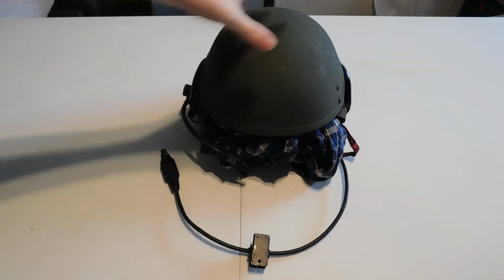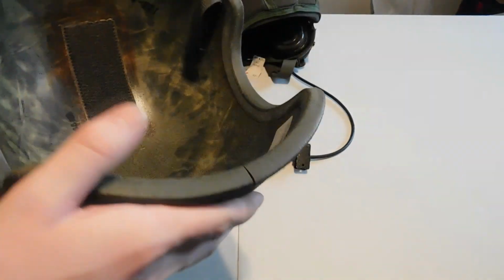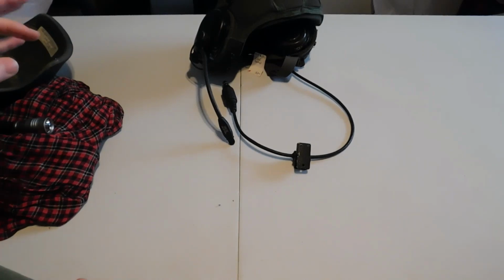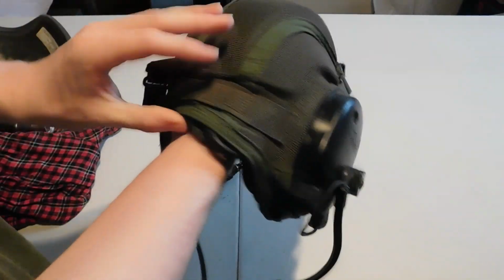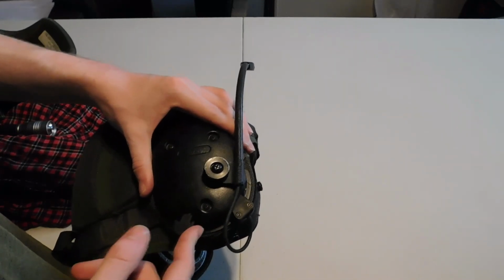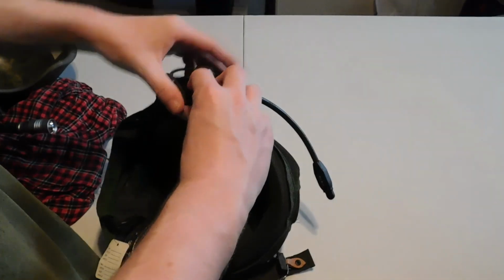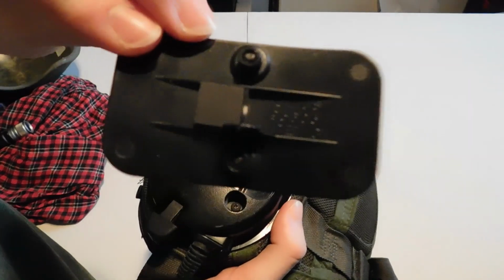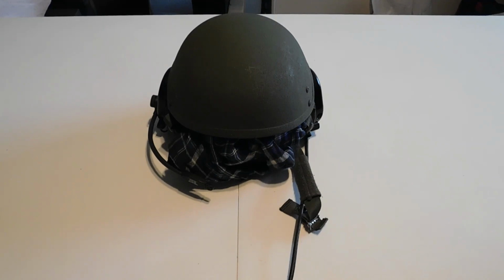SHOWOFF of Product Improved Combat Vehicle Crewman (PICVC) Helmet With DH 132A Shell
A PICVC Helmet, one of the few helmets I have in collection.

If you have any questions; corrections, I preferred if you have some evidence, but I will look into it regardless; or any form of help comment or message me and I will do my best to address your issue.